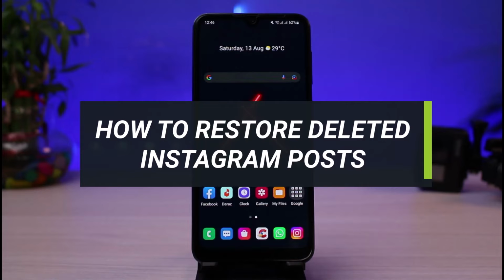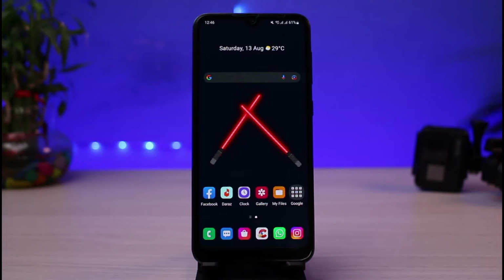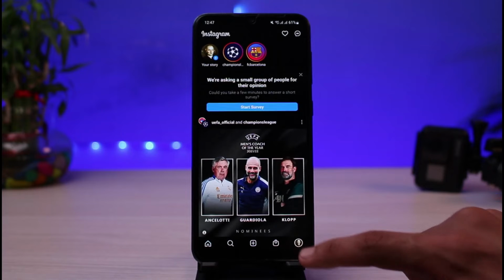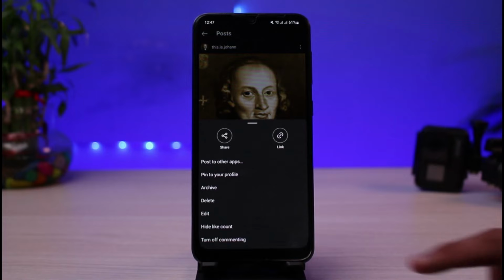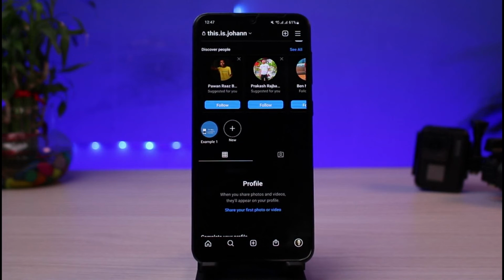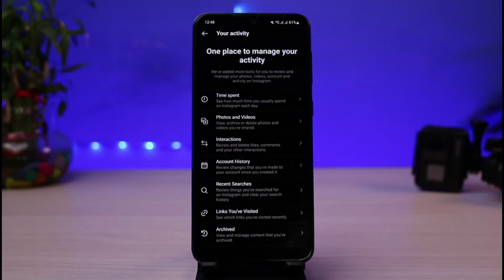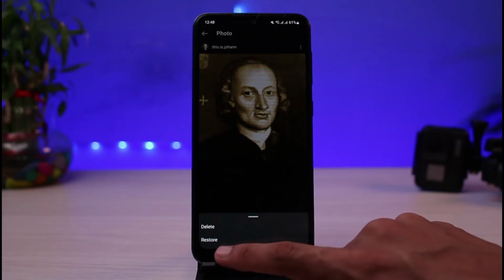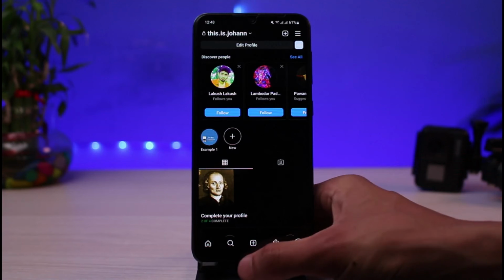Restore Your Deleted Posts On Instagram | Recover Post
This video guides you in an easy step-by-step process to recover your deleted posts on Instagram. So make sure to watch this video till the end.

Follow these simple steps:
1) Update the Instagram app to the latest version
2) Open Instagram and log in to your account
3) Go to your profile page first
4) On the top right, tap on the menu icon
5) Select Your Activity at the bottom option
6) Scroll down to the Recently Deleted tab
7) Now tap on the three dots next to the photos or post you want to recover
8) Tap on Recover in order to find the removed post.

0:00 Introduction
0:23 Update Instagram App
0:41 Demo: Deleting a Post
1:16 How to Restore Deleted Instagram Posts
2:15 Outro: Final Verdict